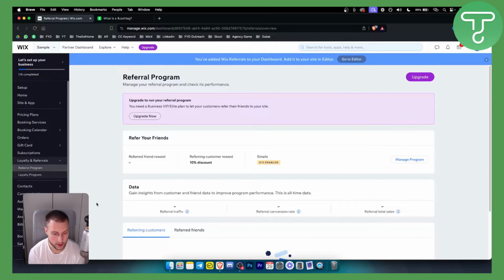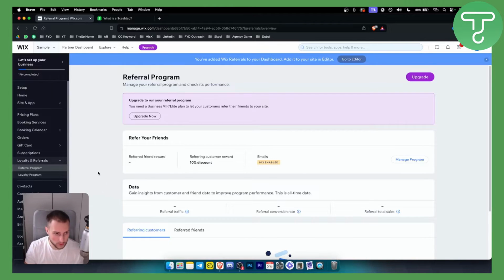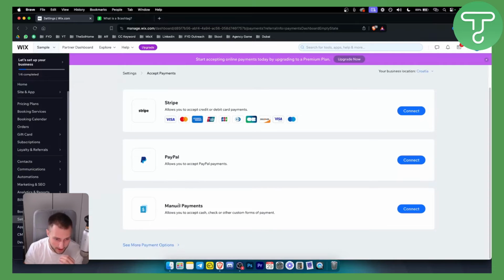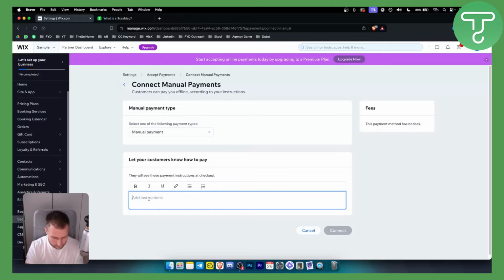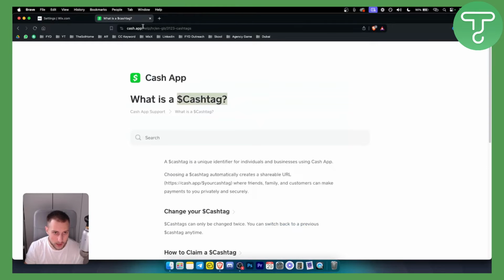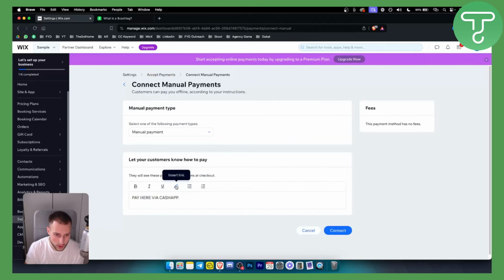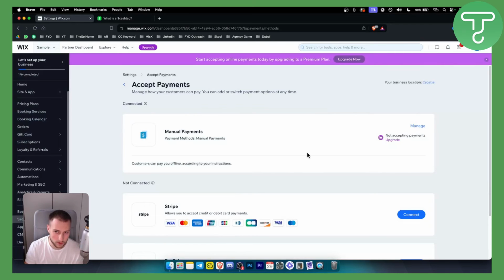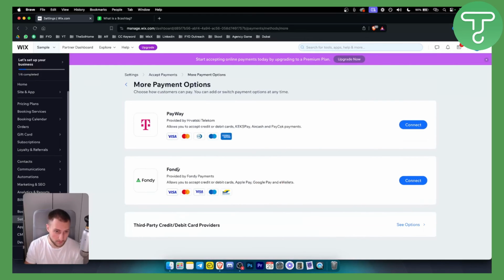How To Add Cash App To Wix Website (Tutorial)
Learn how to Add Cash App To Wix Website